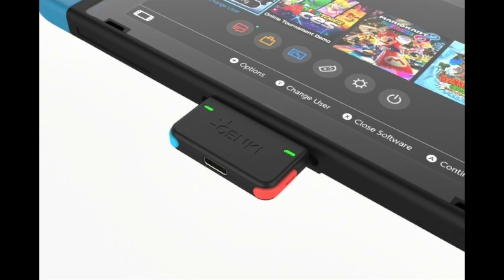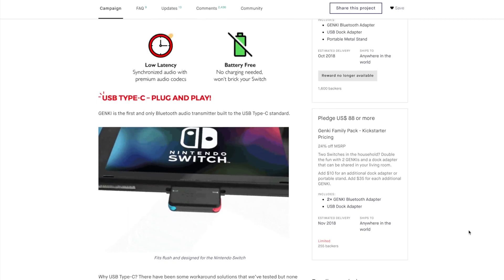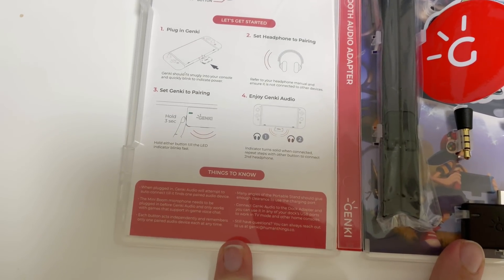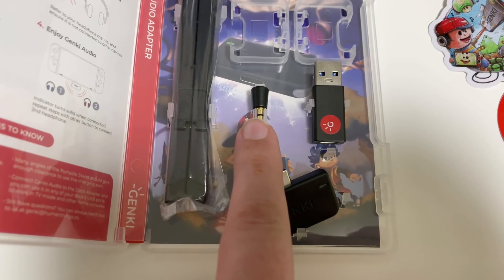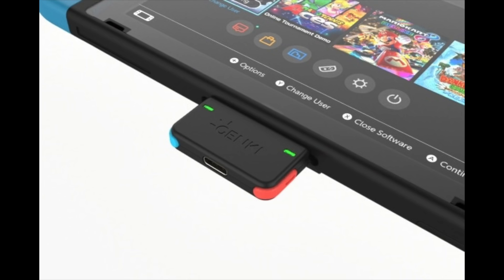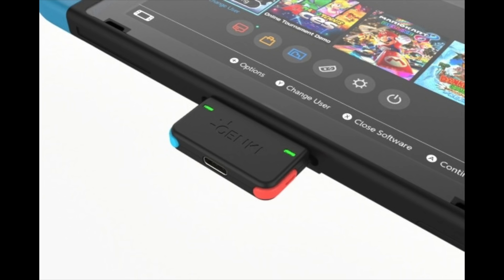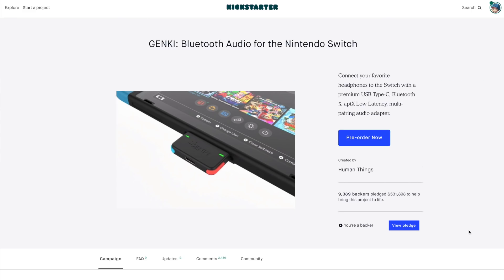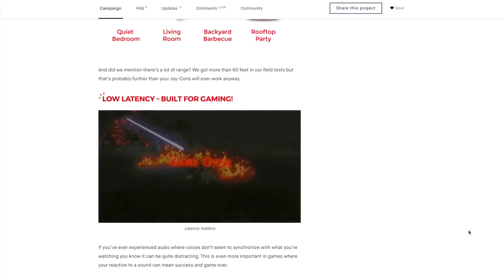Switch: GENKI Bluetooth Hands-On